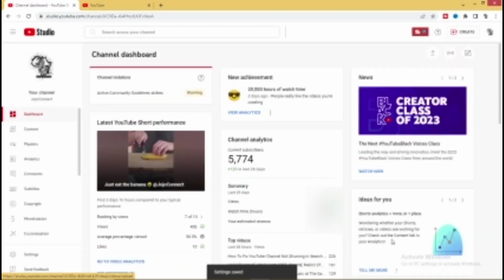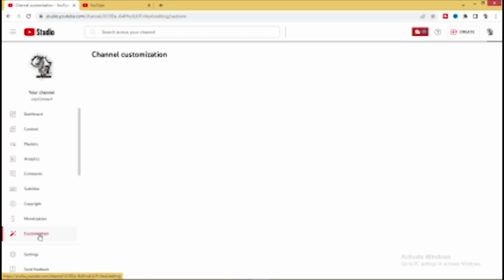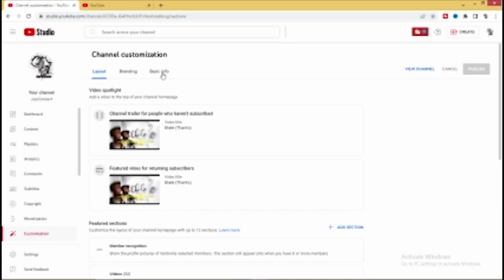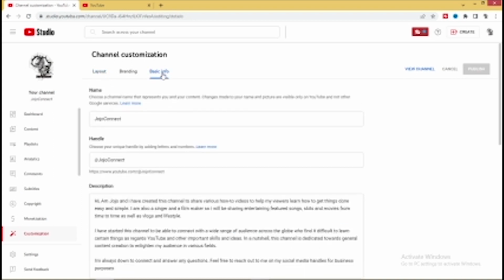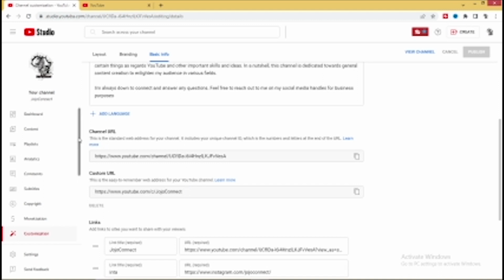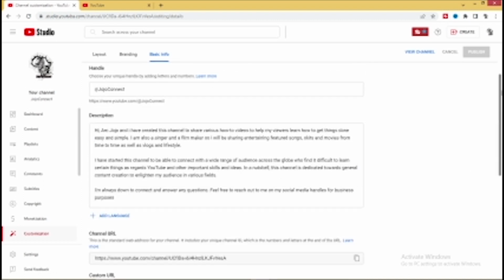How To Find Your CHANNEL in YouTube Search 2023 UPDATE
A lot of users are facing issues with their Channel Name not appearing in the Search Result on YouTube. This is common with new YouTube Accounts or perhaps you need to adjust a few things in your settings. This video is an update to a previous video made on this topic. Be sure to watch this video till the end to fix it. The previous video is pinned to the comment section of this video. You definitely want to watch the previous video too.
Let's get to know ourselves on Instagram. Follow me @jojoconnect

If you want to understand the basics to getting financial freedom through Forex trading, then you want to get this ebook by clicking the

Cheers!

JojoConnect